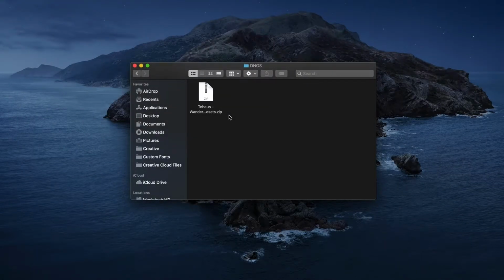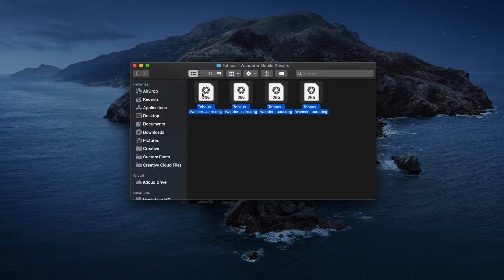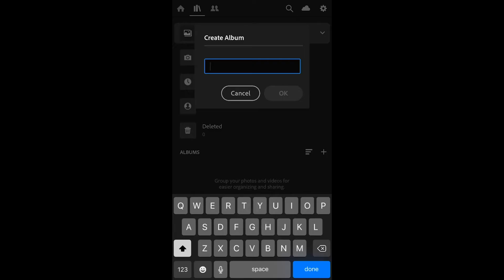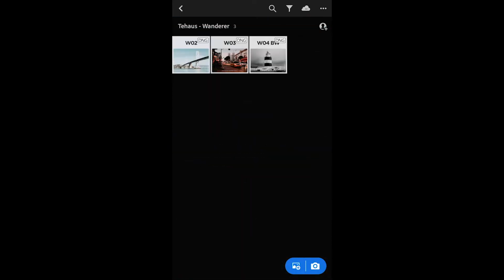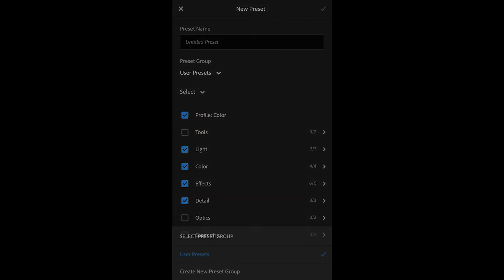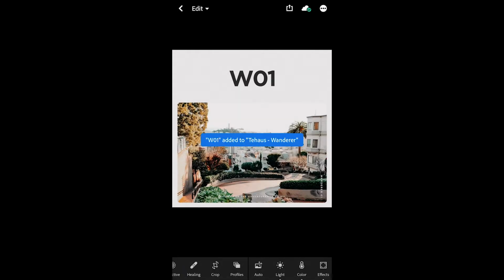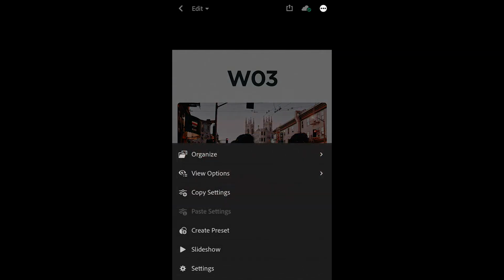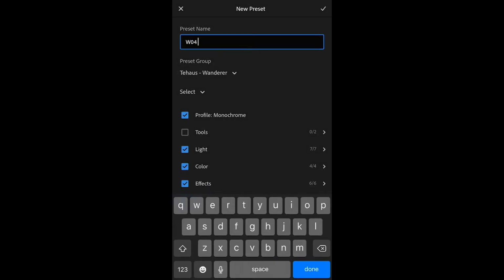Wanderer Presets | Install Tutorial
Install tutorial for the Wanderer Mobile Presets for Lightroom CC Mobile.